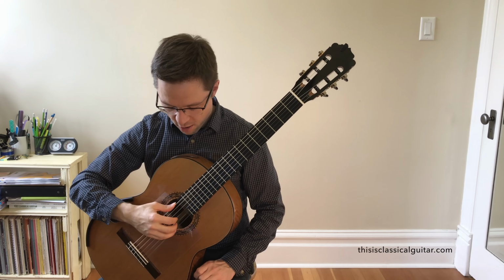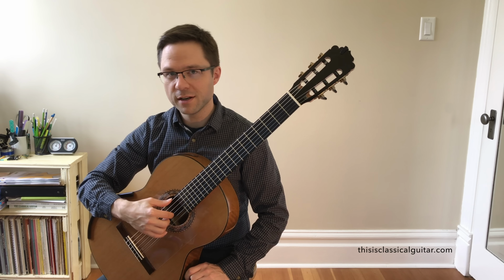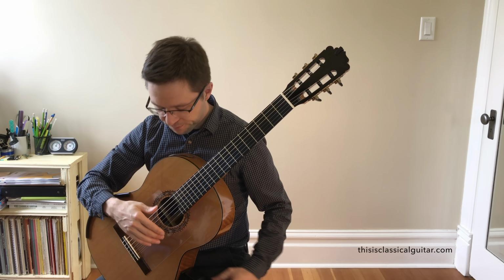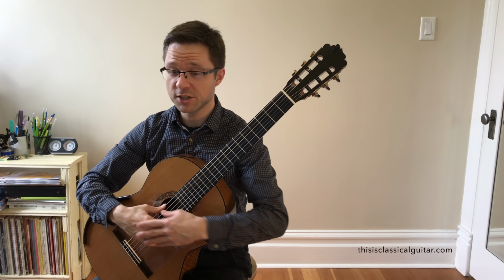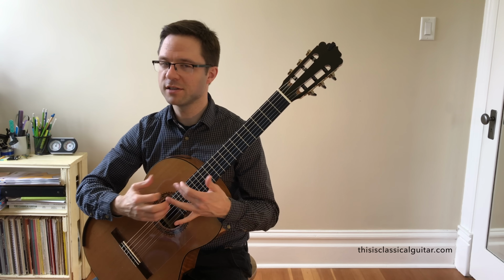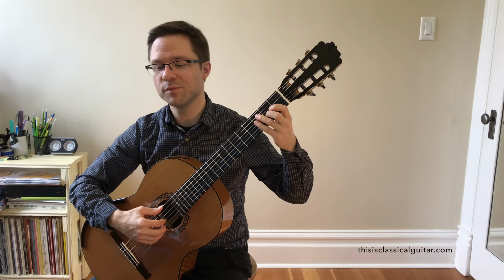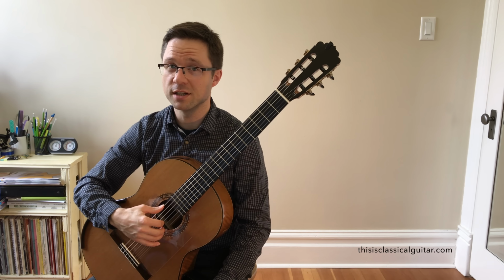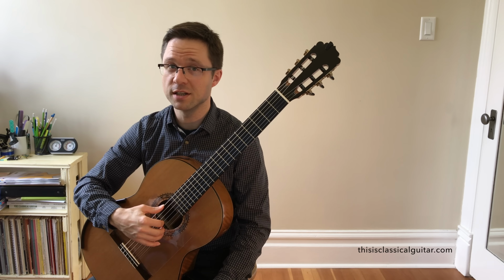Lesson: Should Beginners Use Rest or Free Stroke?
Lesson of the Week for Classical Guitar
Should Beginners Use Rest or Free Stroke?

In my studio I recommend beginners use free stroke until the student's hand position is proper and secure and they can play legato melodies.